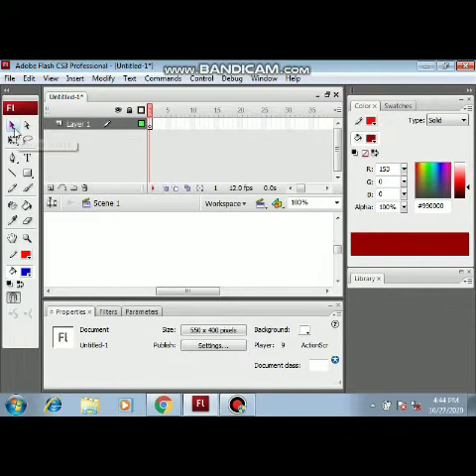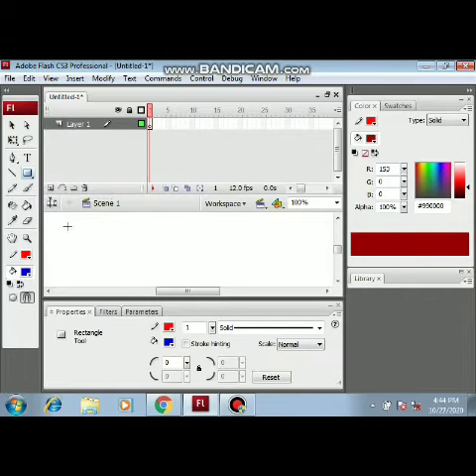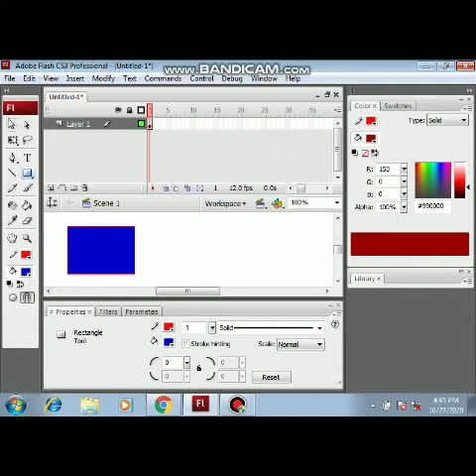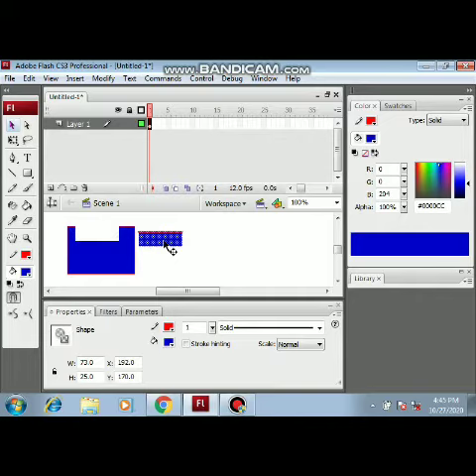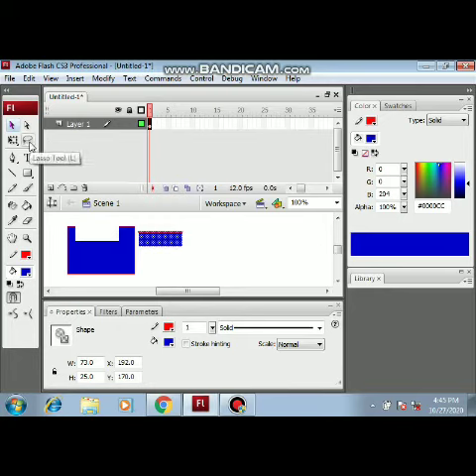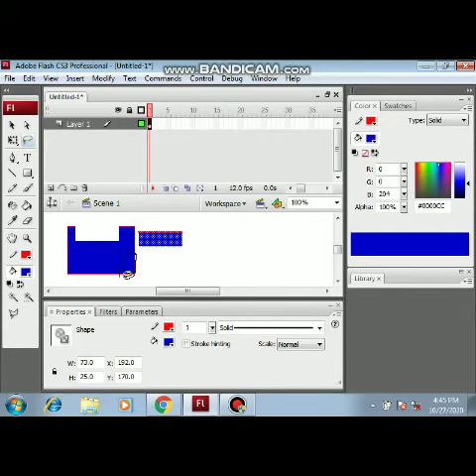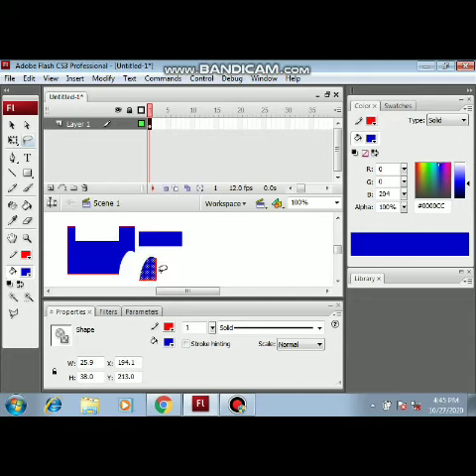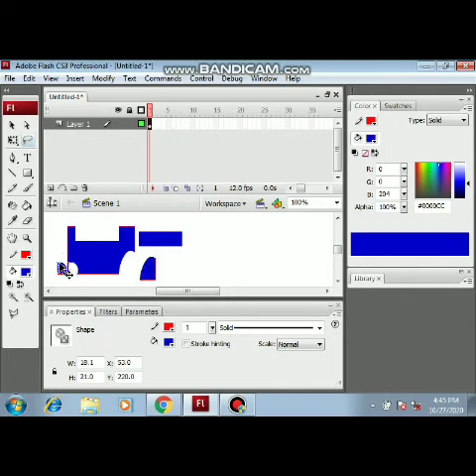Adobe Flash CS3 (PART5) Selection & Lasso Tool